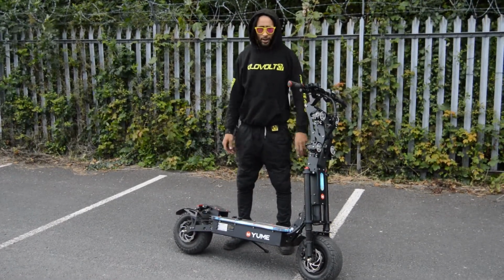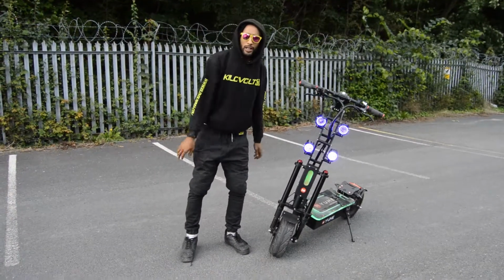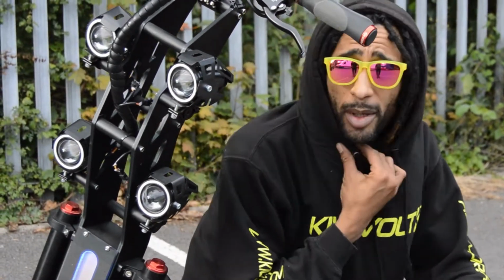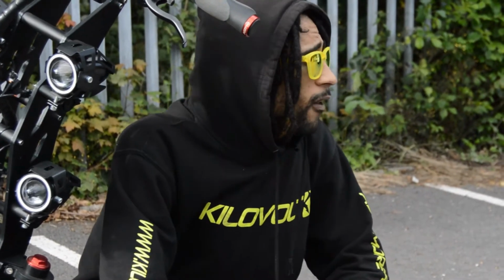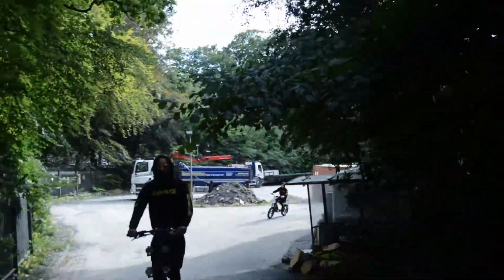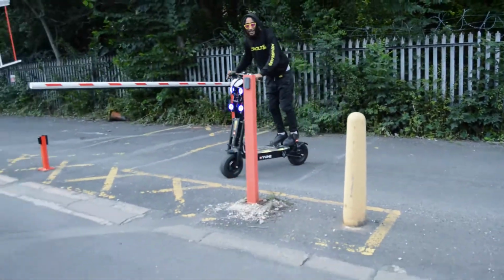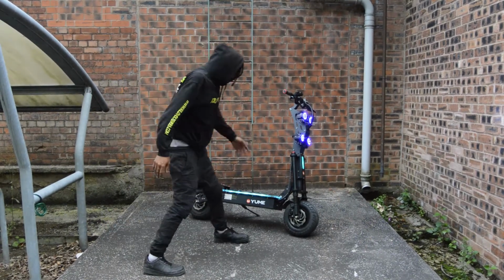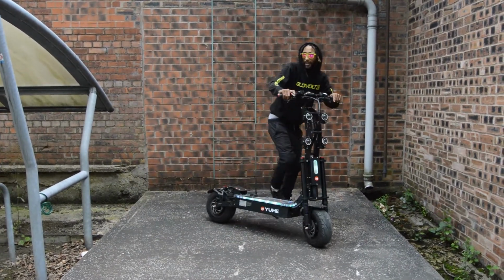This Scooter is FAST ! YUME X7 Rapid Beast 8000w Dual Motor Scooter Review [TechCheck]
In todays video we give this Yume x7 Scooter a full TechCheck & Ride Test